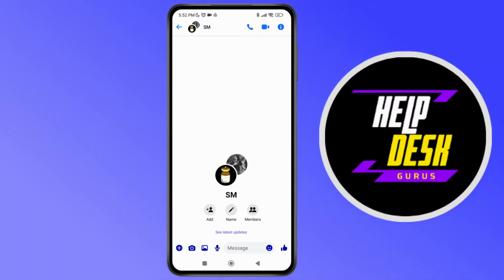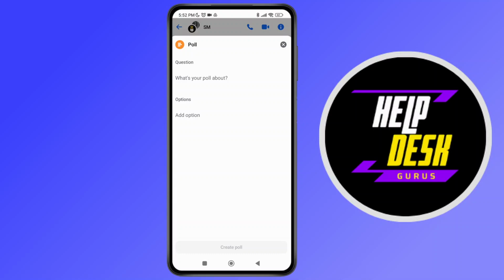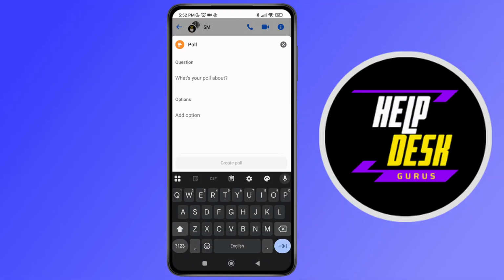How To Create A Poll On Messenger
Welcome to our step-by-step guide on "How To Create A Poll On Messenger"! If you want to gather opinions, make group decisions, or just have fun with friends, creating a poll in Facebook Messenger is the perfect solution. In this video, we’ll show you how to easily create and manage polls in Messenger on both mobile and desktop. Whether you’re planning an event, choosing a restaurant, or making a quick group decision, this feature will help you get responses in no time!

In this video, you’ll learn:

How to create a poll in Messenger on Android & iPhone

How to make a poll in Messenger on desktop

How to edit and manage Messenger polls

How to vote in a Messenger poll

How to delete a poll in Facebook Messenger

How to use Messenger polls for group decisions